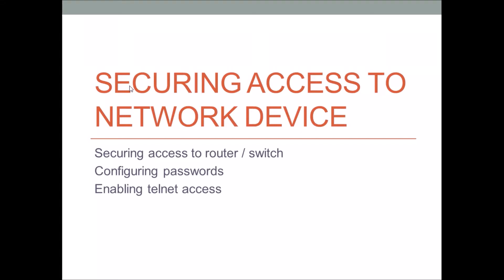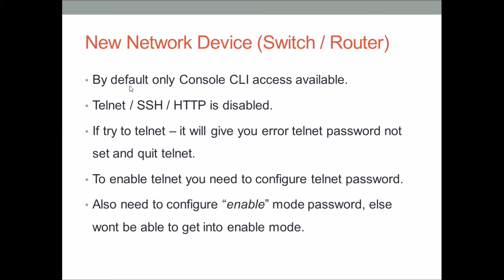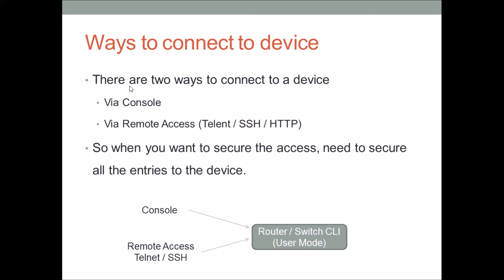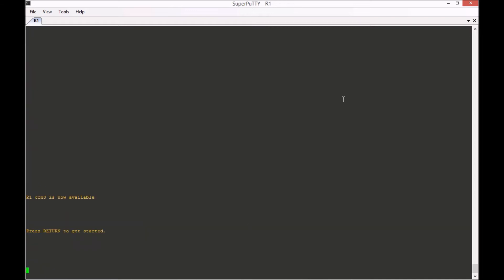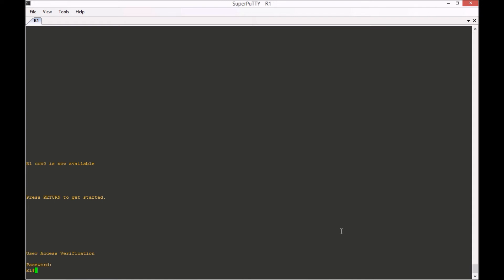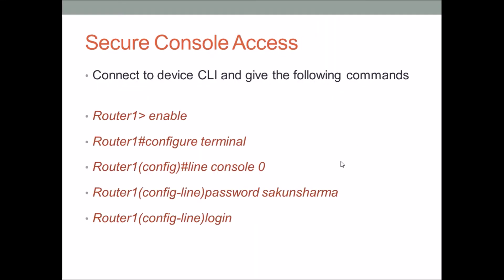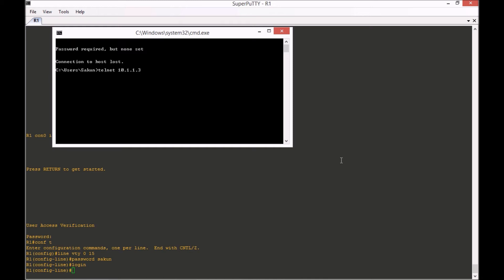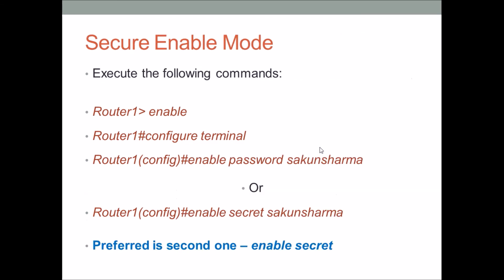Secure Access to Router / Switch, Configure Passwords and Enable Telnet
Securing our Router / Switch or any network device is very important. When we talk about security, one is physical security another is securing the operating system of device.

Securing access to router / switch
Configuring passwords
Enabling telnet access

Sakun Sharma Copyright(C) 2014.